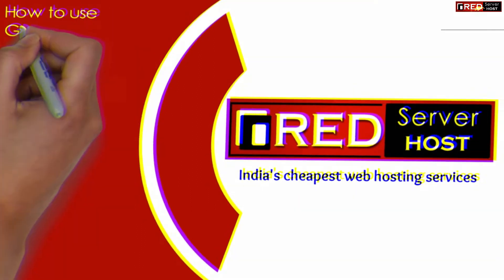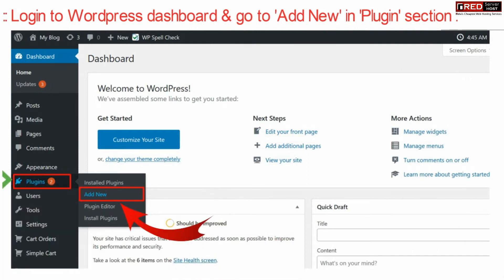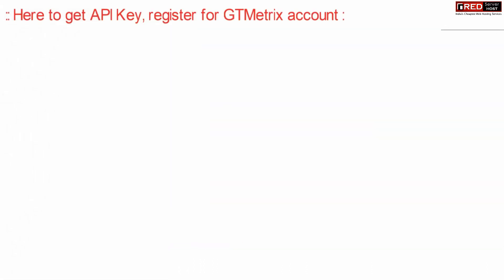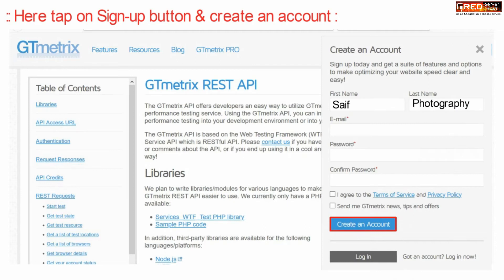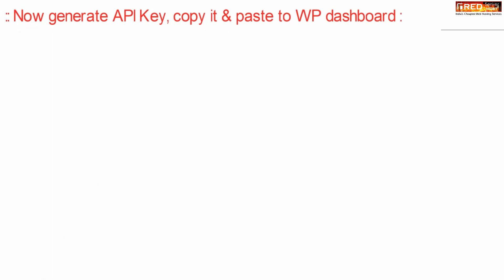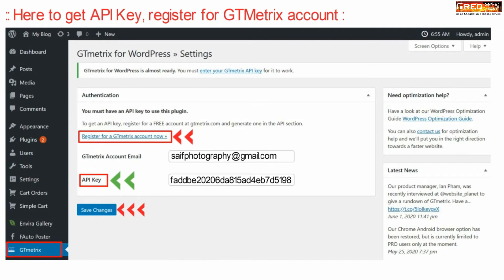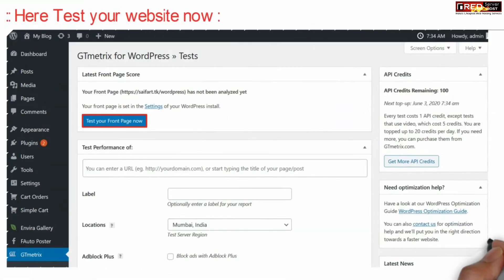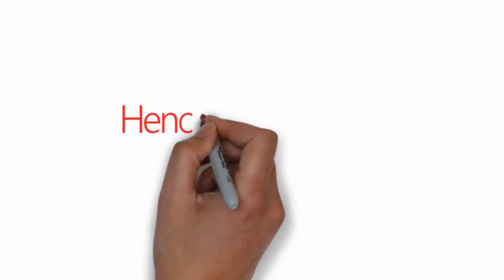How to use GTMetrix in WordPress to boost Site performance?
Today we are going to learn about how to use GTMetrix plugin to boost your WordPress site performance. WordPress does not have a built-in way to check the performance. And a lot of people trust using GTMetrix with WordPress.The GTMetrix WordPress plugin is a great tool that you can use to monitor your website. You can use it to see if the changes you are making are having an impact.
Follow the steps to use GTMetrix plugin to boost your WordPress site performance:
Step::1 Login to your WordPress admin panel
Step::2 Go to Plugins and select the Add New option on the left-hand admin panel.
Step::3 Search for GTMetrix in the available search box.
Step::4 Once you find the GTMetrix plugin and click on the “Install Now” button
Step::5 Now click on the Activate button
Step::6 On the left-hand admin panel click on GTMetrix.
This will pull up the plugin’s Settings page.
To use this plugin you will need to start a GTMetrix account and obtain an API key.
Step::7 Click on the “Register for a GTmetrix account now” link.
Step::8 Click on the “Log In” button if you have an account already. Otherwise, click on the “Sign Up” button to start a new one.
Step::9 Fill in your personal information like First and Last Name, Email, Password and click on the “Create an Account” button.
You will receive an email that you must confirm. You cannot get an API Key until your email has been confirmed.
Step::10 Once your email has been verified, click on the “Generate API Key” button.
Step::13 Click on the “Save Changes” button when you are done.
Congratulations!!The plugin will now be ready for testing!
Step::14 Now you can set up this plugin. Select the default location, Front Page URL and other details which are related to your speed test analysis and Save the changes.
Step::15 You can use the “Test your Front Page Now” button to run a test on your homepage.
Once the test is over, you will be able to view the results on the same page.
Step::16 Click on the “Detailed report” option to see the full report.
This will open up a new page that allows you to view all of the results. This includes recommendations on how to boost your website’s performance.
Congratulations, you have successfully set up the GTMetrix WordPress plugin. It’s a great tool that can help you make your website faster.